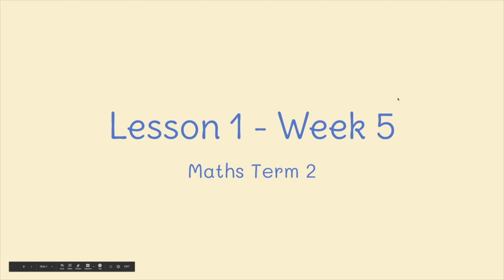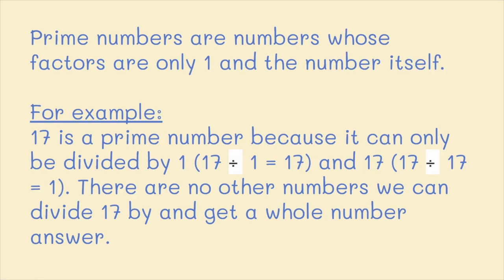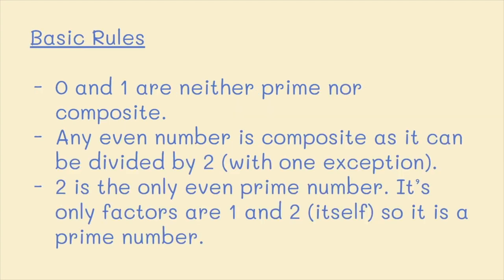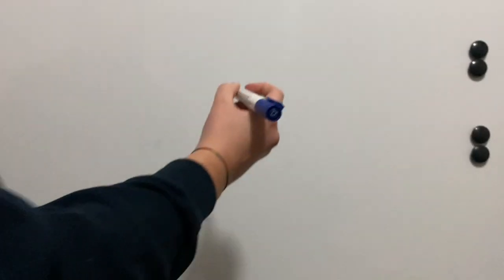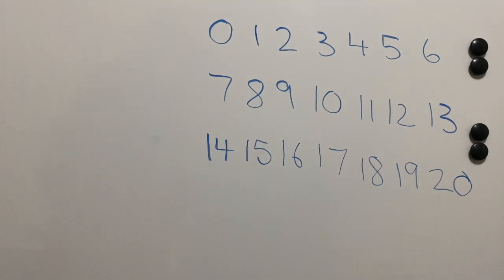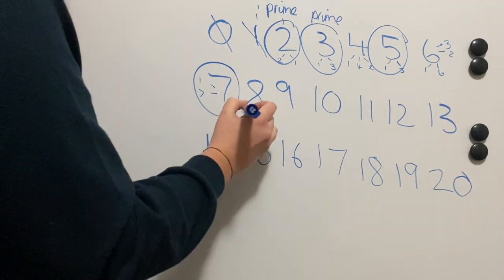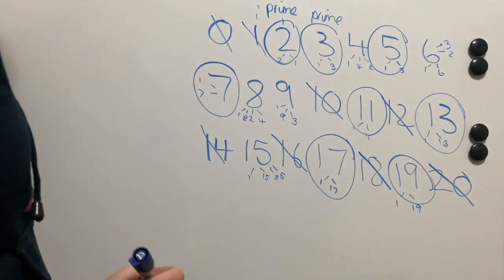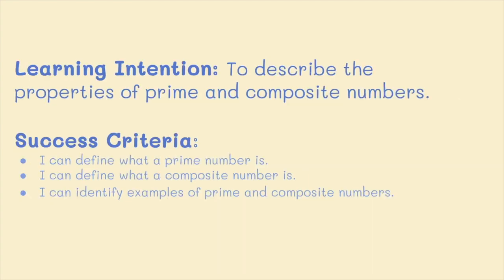To describe the properties of prime and composite numbers